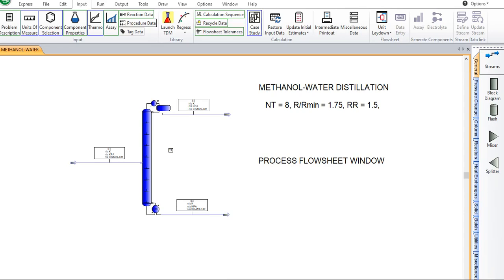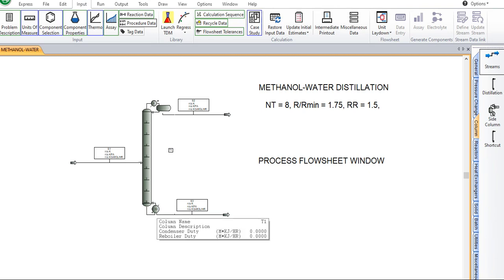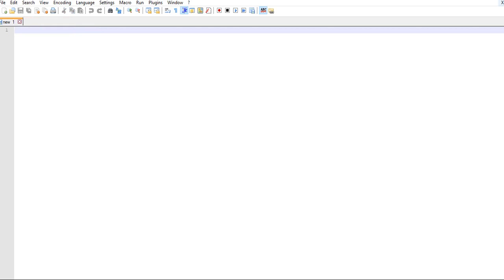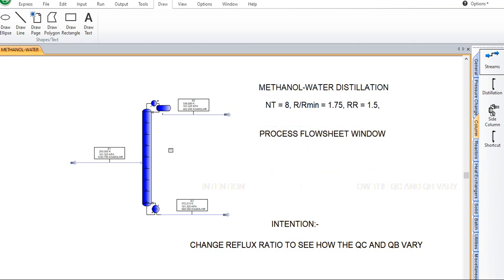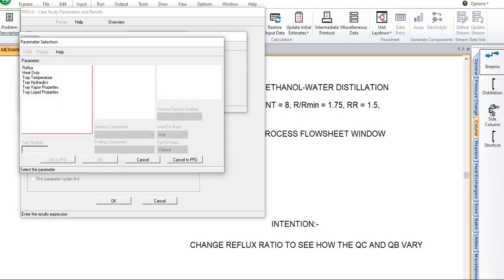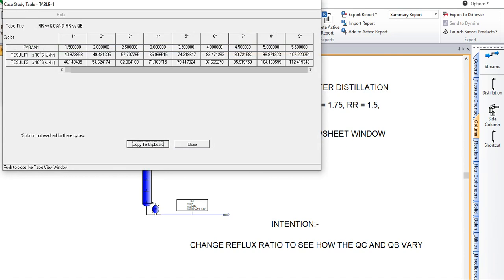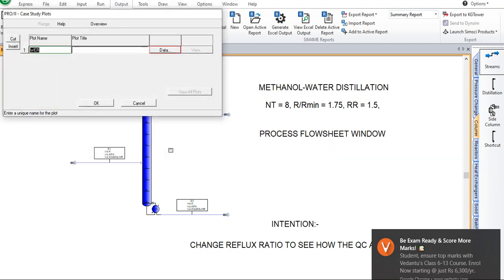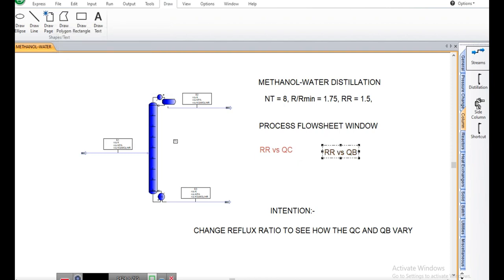VIDEO-3 CASE STUDY ANALYSIS DISTILLATION